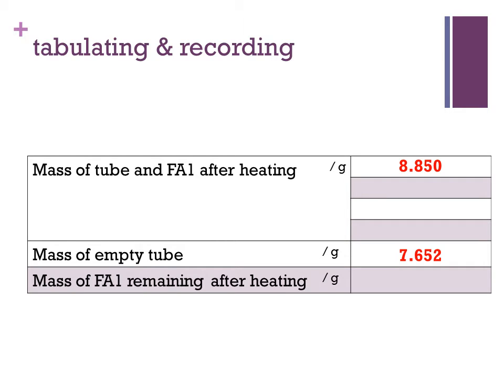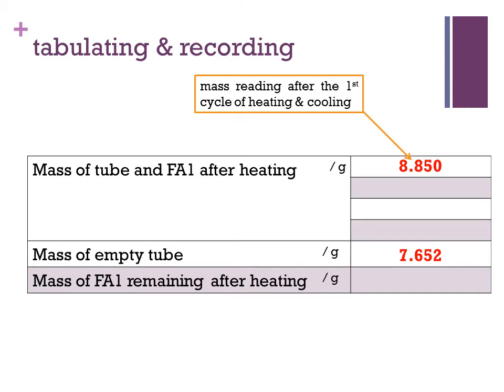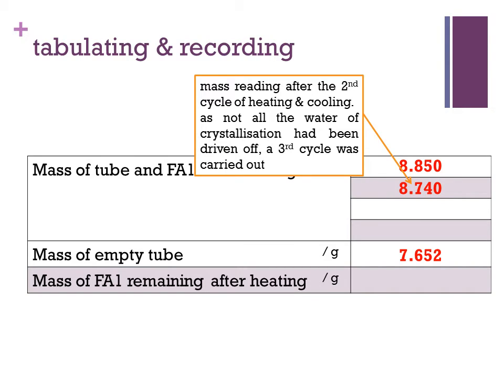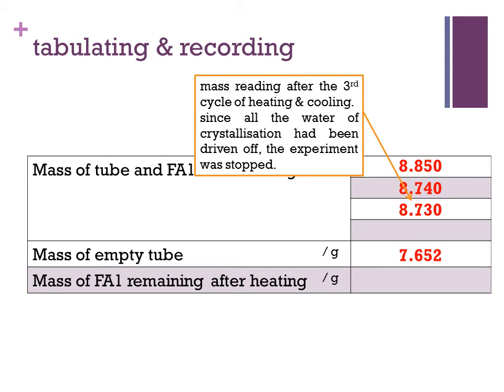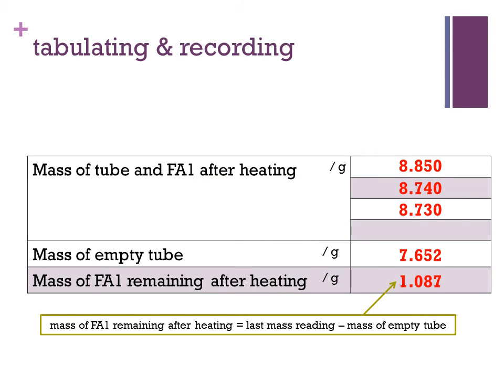1.3.4 Tabulating and Recording